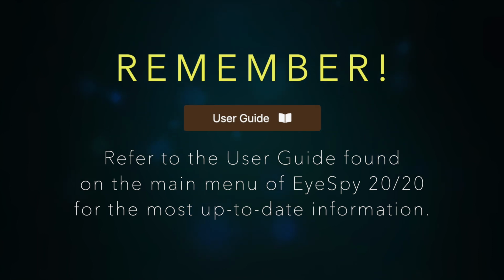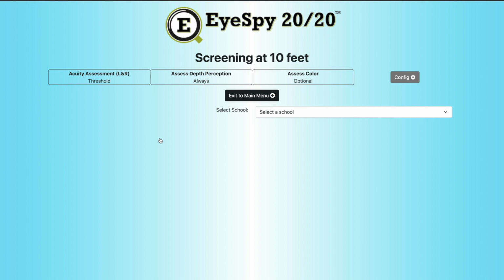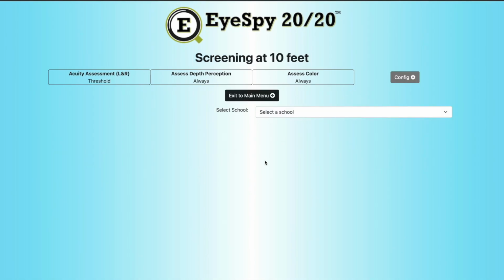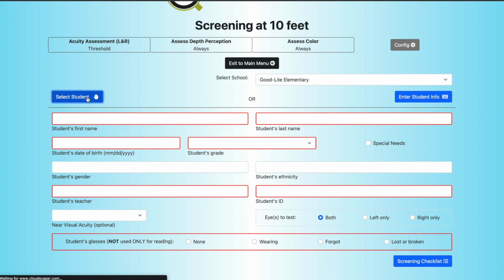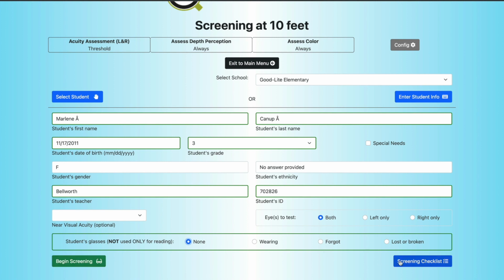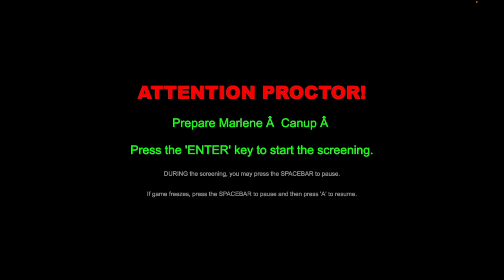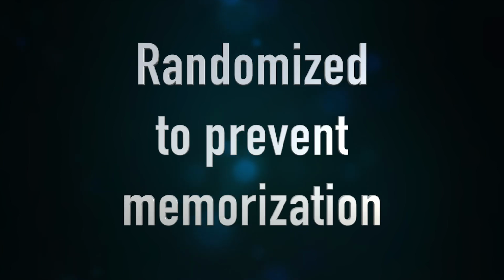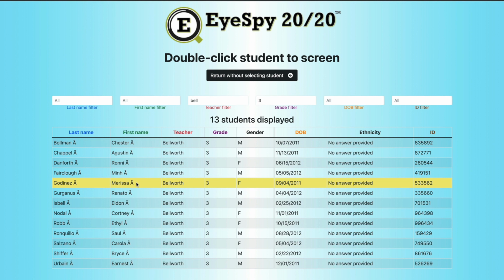Screening vision with EyeSpy 20/20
Demonstrates the process of screening vision with the EyeSpy 20/20 web portal.